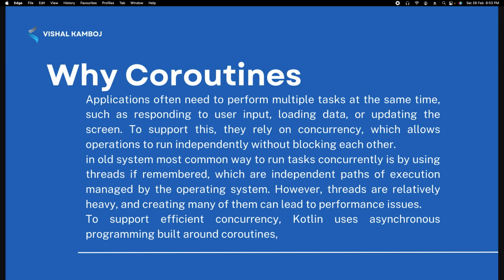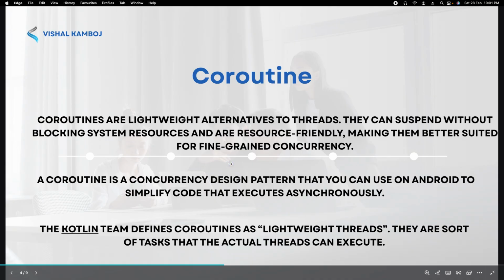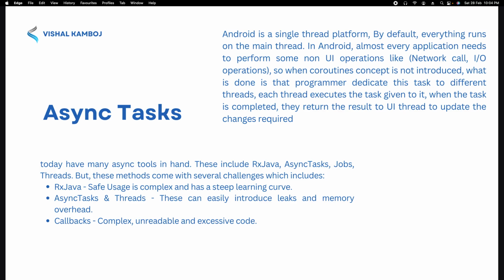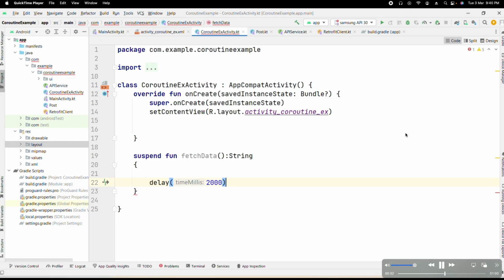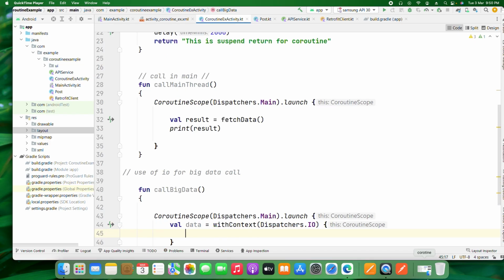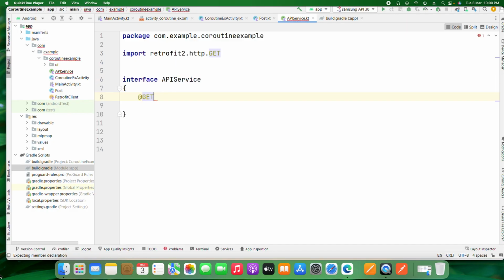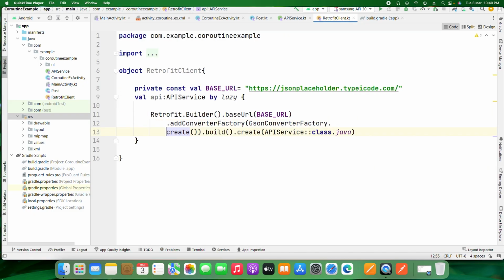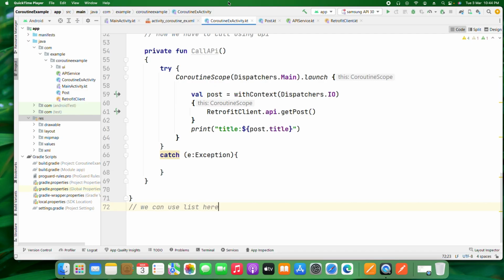Coroutine Session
this is the session in which we learn about coroutine in very easy steps